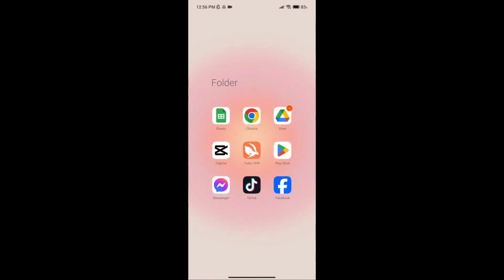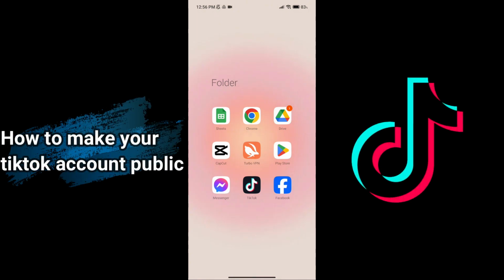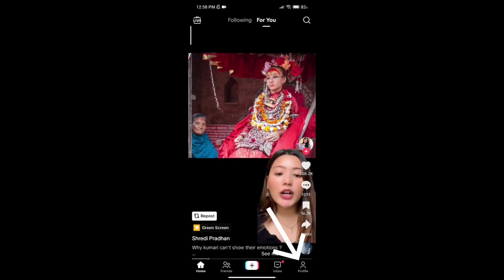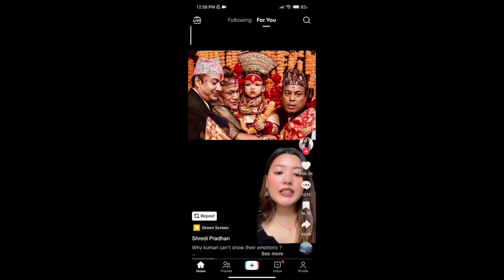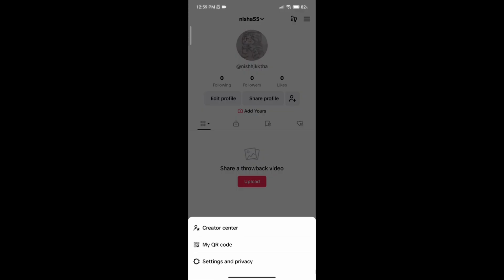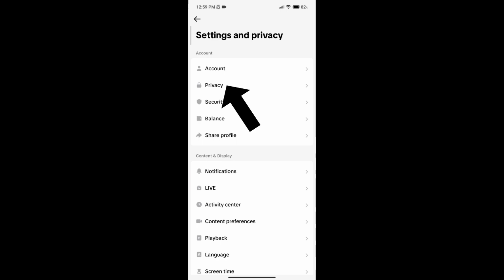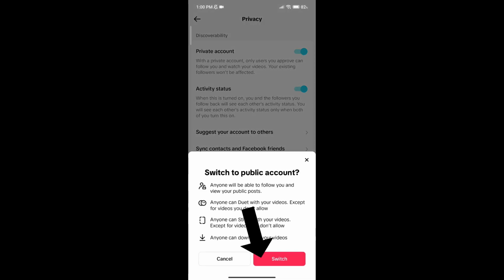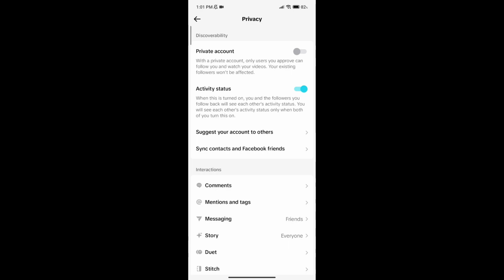How to Make TikTok Account Public || Web Solution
how to make your tiktok account public / how to make tiktok public / how to make your private tiktok account public

Welcome to Web Solution! 🚀 Ready to share your creativity with the world? Today's tutorial is all about making your TikTok account public, so your videos can reach a broader audience. Join me as we walk through the steps to ensure your content is visible to the TikTok community.

📌 Why Make Your TikTok Account Public?
Discover the advantages of having a public TikTok account and how it allows for greater visibility and engagement.

🌟 What You'll Learn:

Step-by-step instructions on how to make your TikTok account public.
Tips for managing your privacy settings and deciding what content to share.
Insights into the benefits of a public TikTok profile.
🚀 Let's Dive In:
Join me as we explore the TikTok app settings, uncovering the steps to effortlessly make your account public. This tutorial is designed for TikTok users of all experience levels, ensuring that everyone can showcase their talents to the TikTok community.

🌐 Ready to Share Your TikTok Journey? Let's jump into the settings and learn how to make your TikTok account public together!

This is a tech channel, where information related to internet, Mobile and desktop application is provided for the purpose of learning.